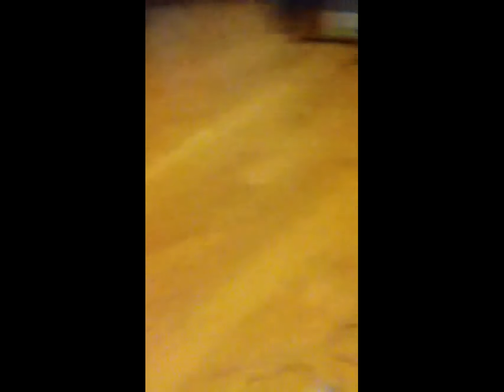Telex M-40 Unboxing!!!